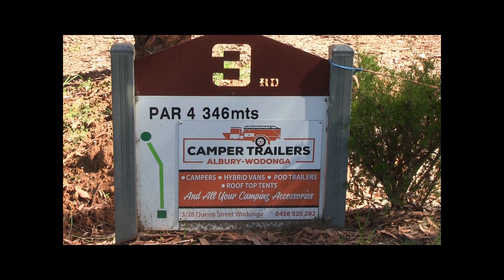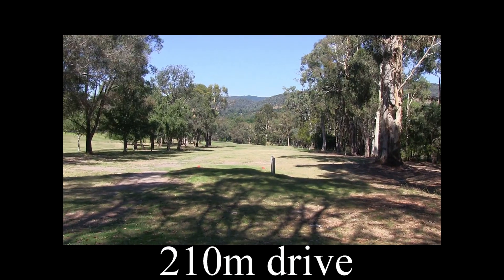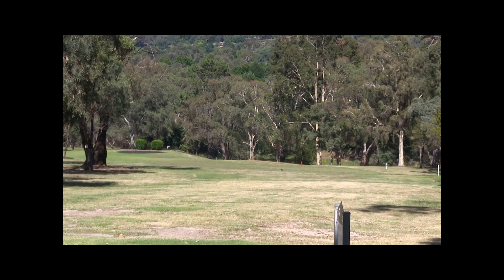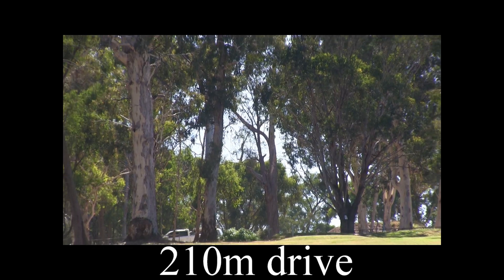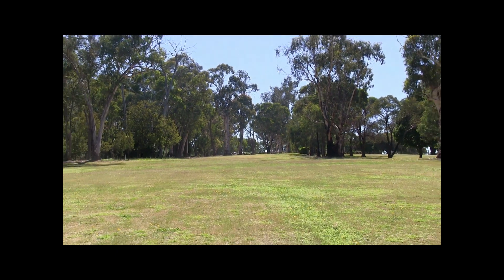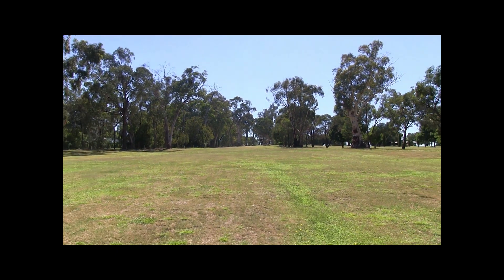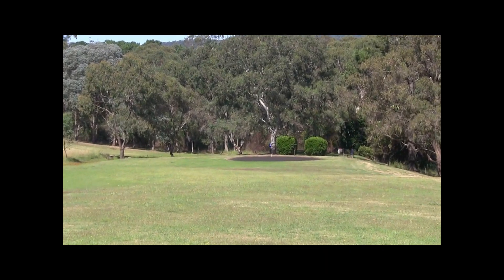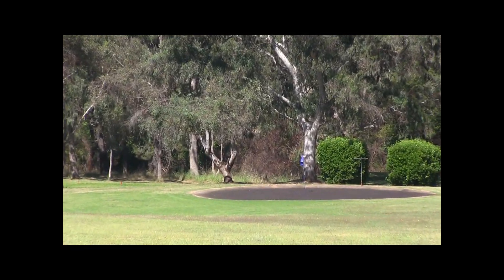3rd Yackandandah G C movie